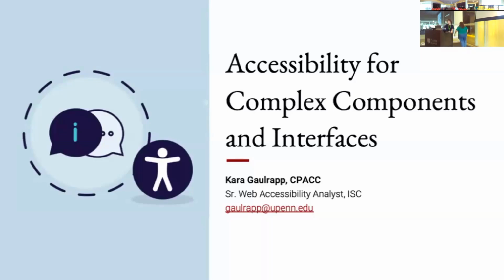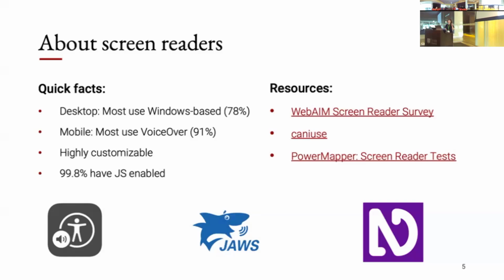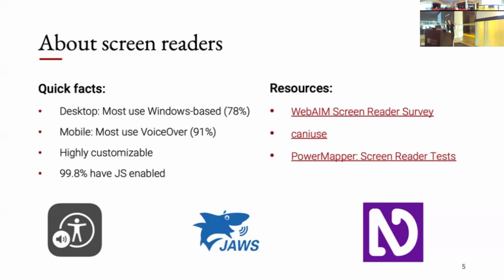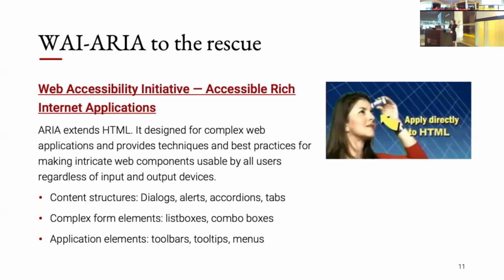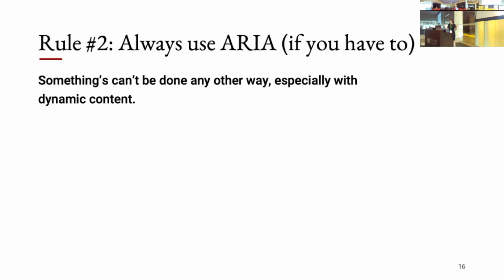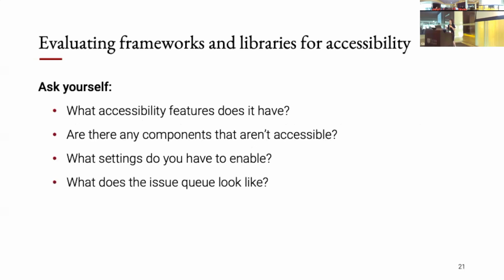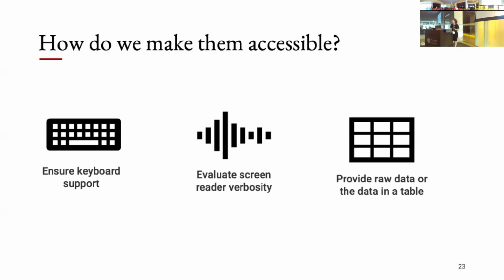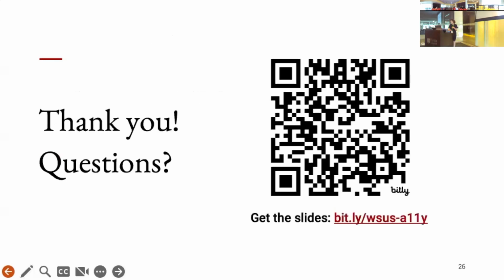Accessibility for Complex Components and Interfaces | Wagtail Space US 2024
This session delves into the challenges and solutions associated with ensuring accessibility for complex web components and user interfaces. As digital environments become increasingly intricate, ensuring they remain accessible to all users, including those with disabilities, is both a legal imperative and a design challenge.

Key Objectives:

- Understanding Barriers: Identify common accessibility barriers that arise in complex components like dynamic widgets, multi-layer navigation, and data visualizations.
- Best Practices: Learn about the latest best practices and strategies for designing accessible complex components, including ARIA roles, properties, and states.
- Practical Solutions: Discuss real-world solutions and tools that help in evaluating and maintaining accessibility in sophisticated interfaces.
- Interactive Demonstrations: Engage with live demos that illustrate how accessibility tools and coding practices can be applied to complex UI components."